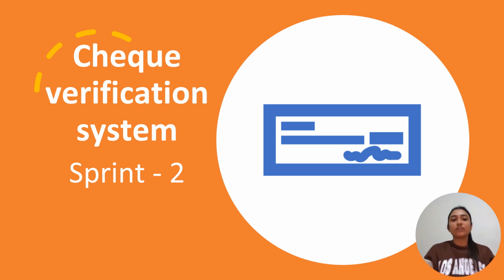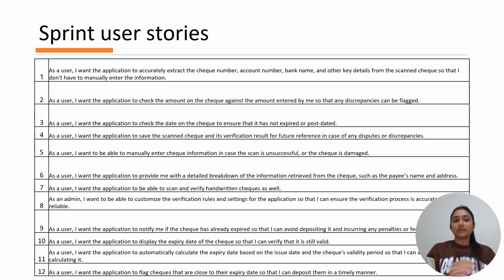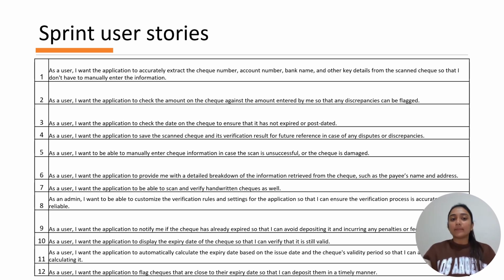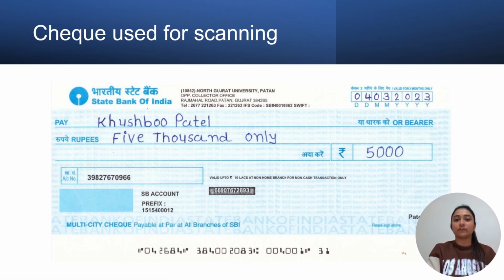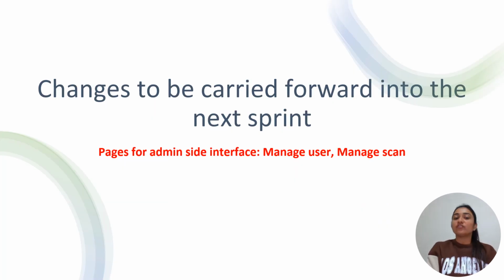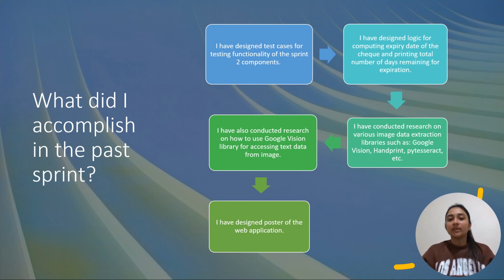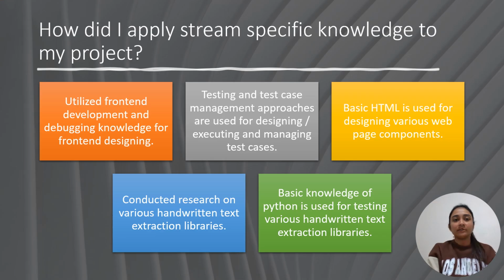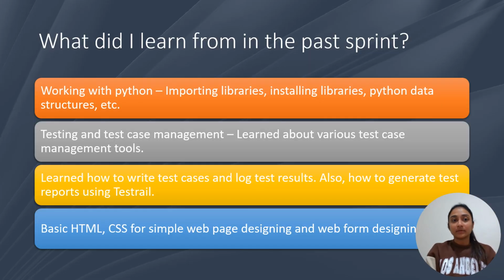ITECH7415 TESTER SPRINT 2 30391811